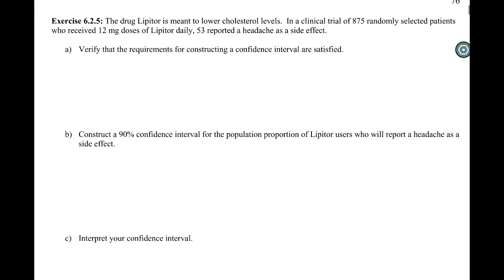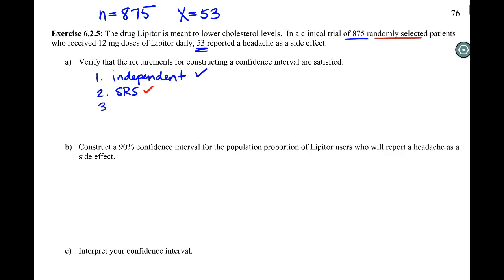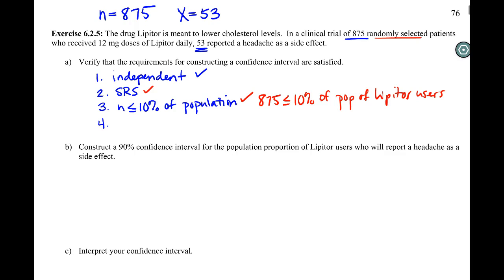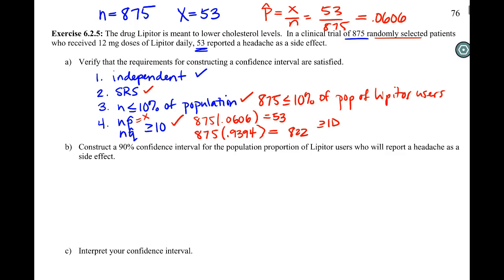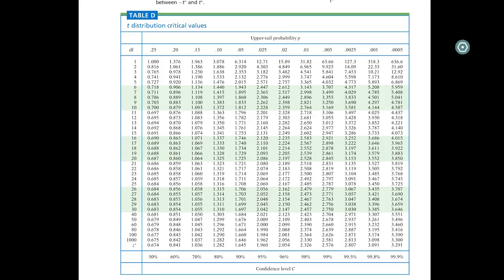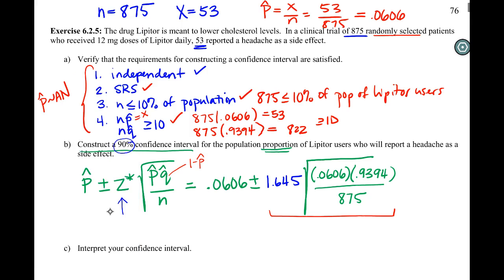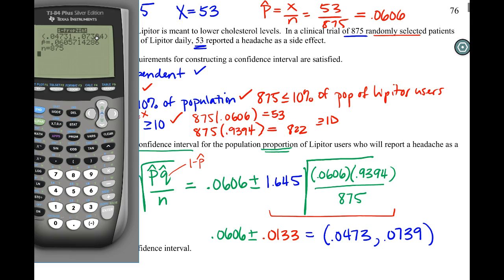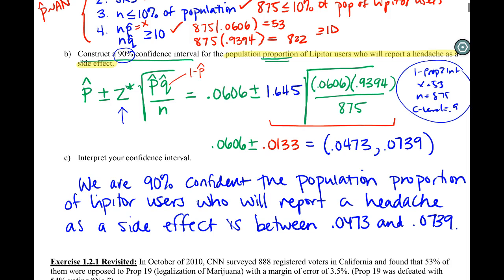Math 119 Video Lecture - 6.2 Confidence Intervals